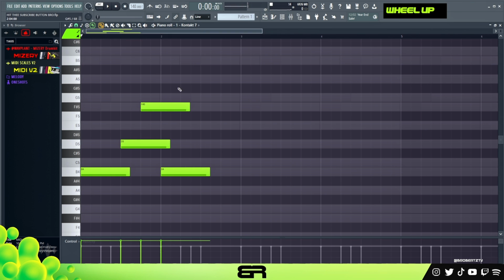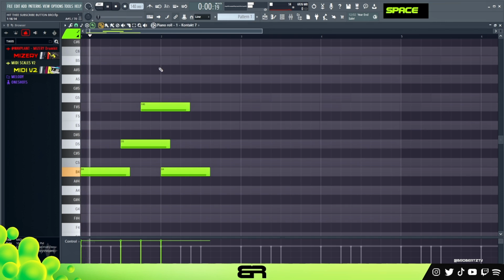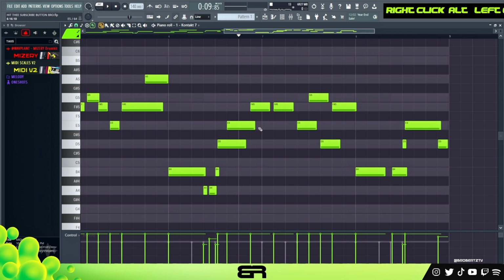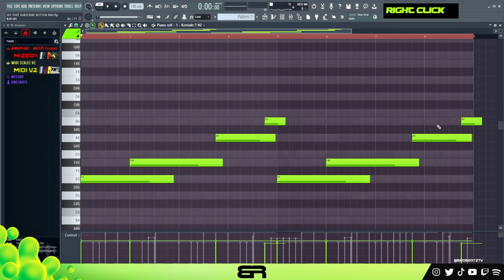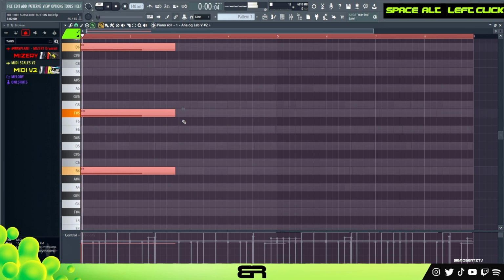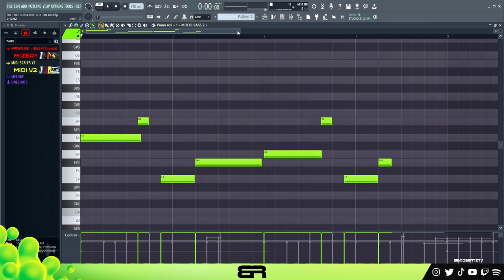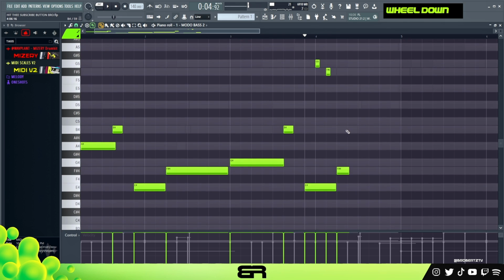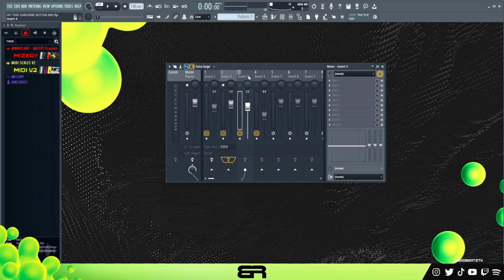How To Make Melodic Guitar Melodies 🎸⚡ (Step by Step)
↳ 𝗞𝗜𝗧𝗦 𝗨𝗦𝗘𝗗

↳ 𝗖𝗛𝗔𝗣𝗧𝗘𝗥𝗦 & 𝗩𝗦𝗧𝗦
00:07 - TEXTURE
01:48 - GUITAR
05:34 - GUITAR 2
06:29 - STRINGS
07:42 - GUITAR BASS
10:42 - FX
12:32 - 808
13:35 - DRUMS